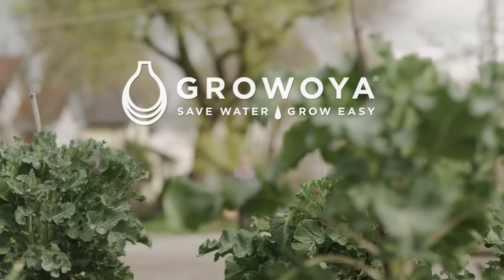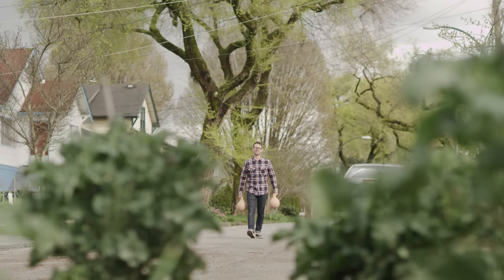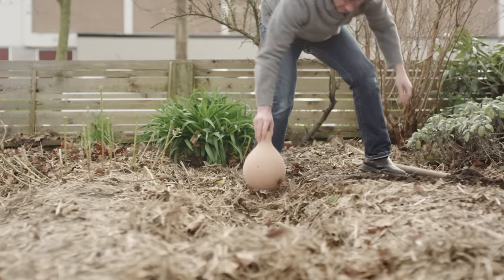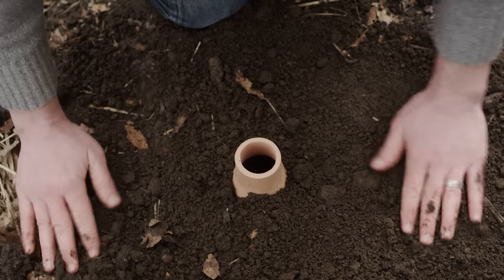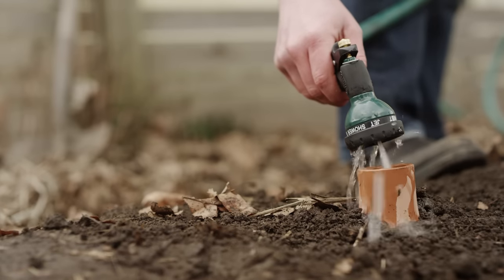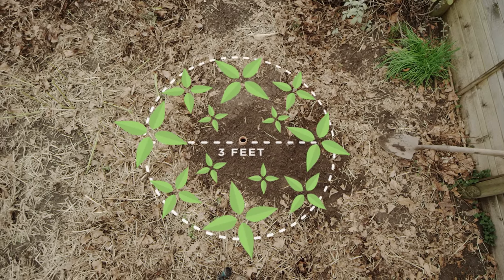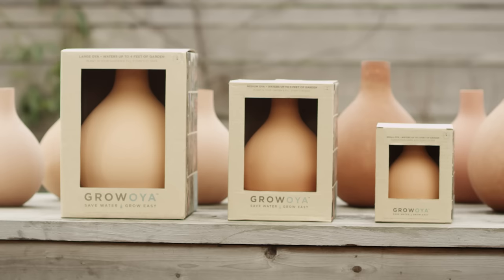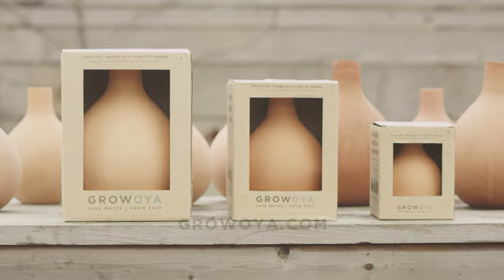GrowOya.com - Save Water, Grow Easy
An Oya is a traditional, natural way to save water, save time and grow better plants.

The Oya is a time-honored clay vessel that is planted in the ground to naturally, perfectly water your garden—dramatically reducing your water waste and watering time. Just fill your Oya with water every 5-10 days and the rest is taken care of. Plant roots instinctively grow toward the porous clay of the Oya which gives them the water they need so they can give you the plants you want. All with less water and less effort.